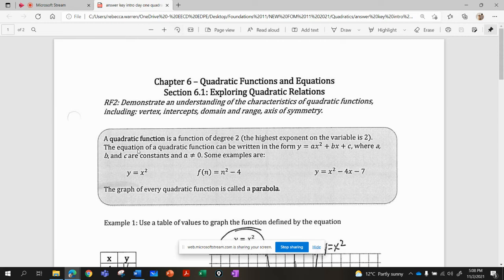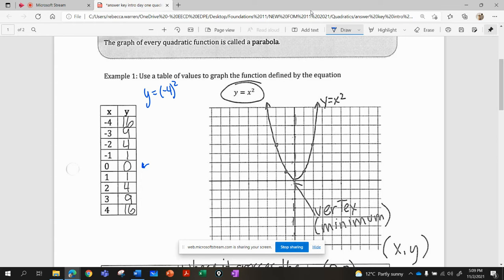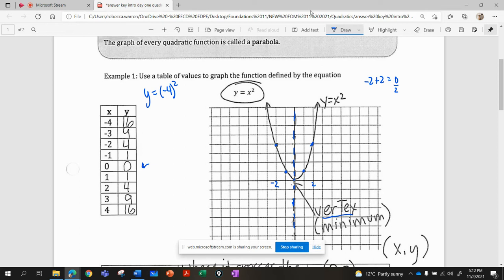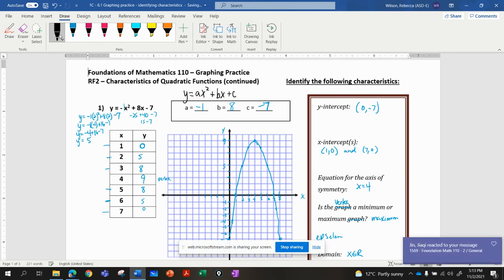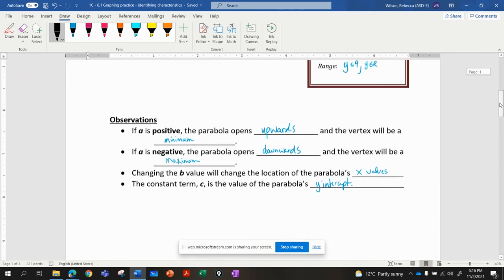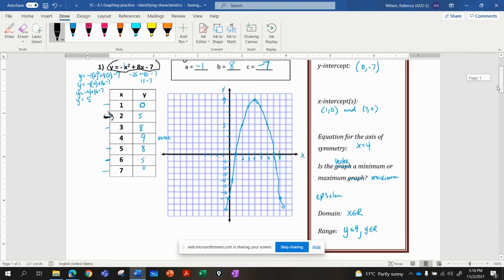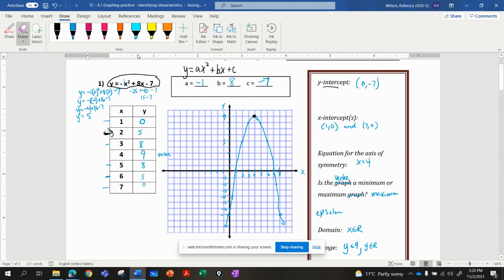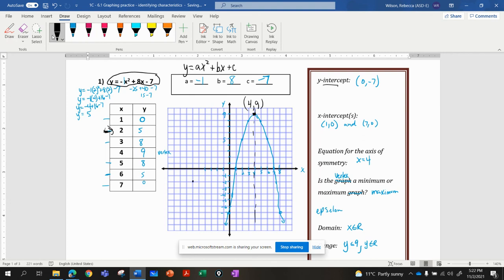Quick quadratic intro